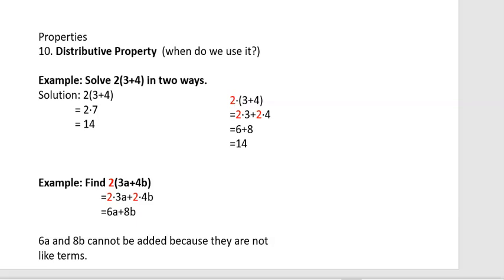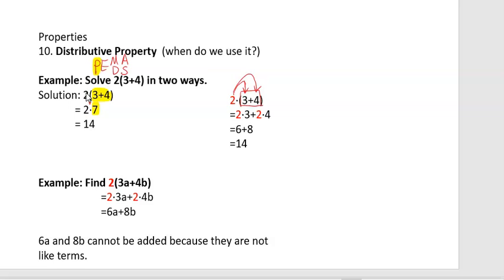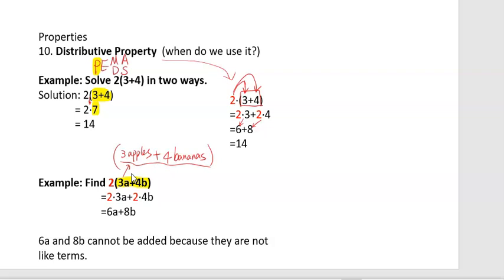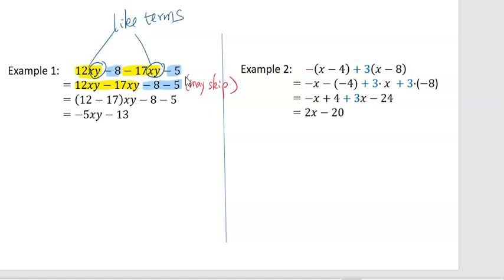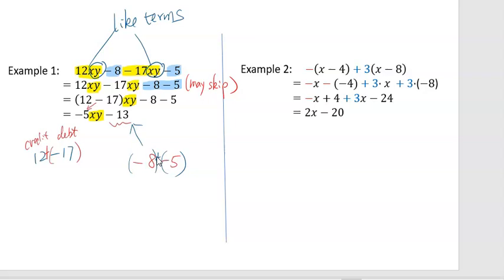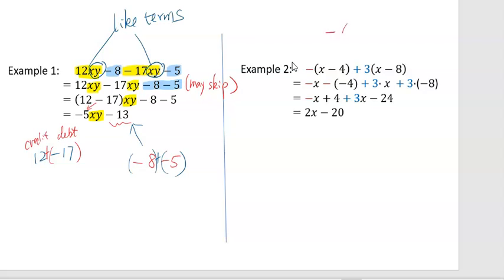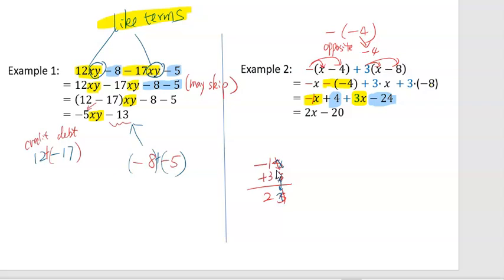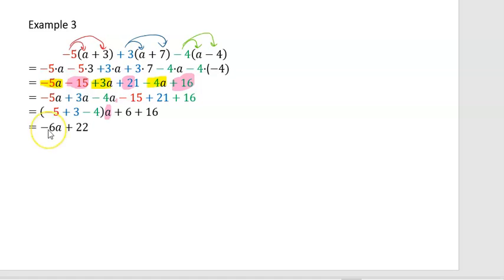Use the Distributive Property to Simplify Algebraic Expressions